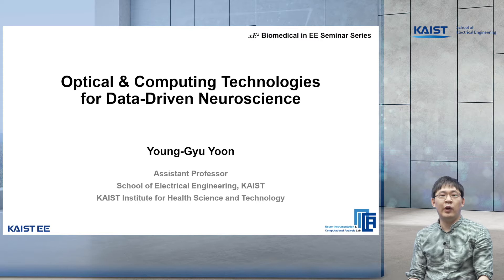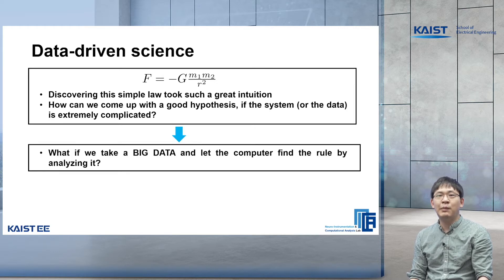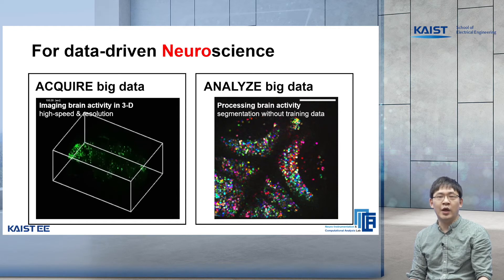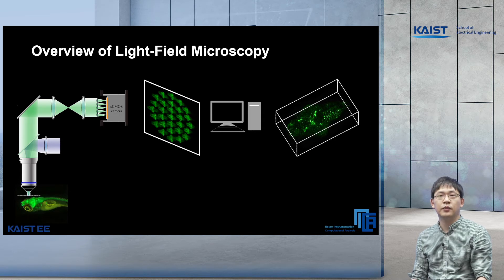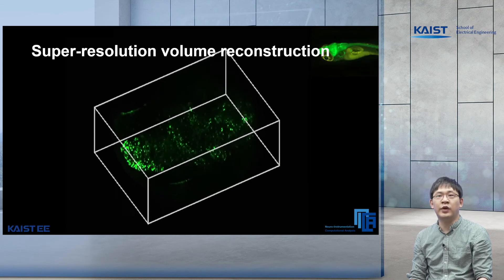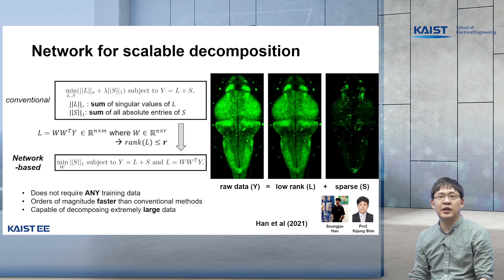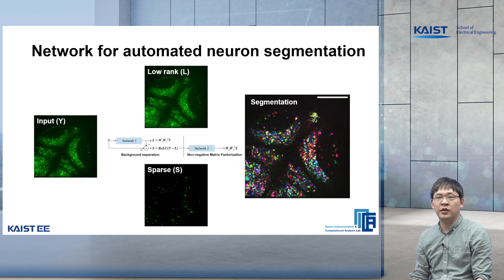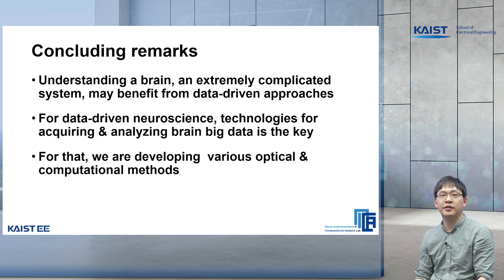Biomedical in EE Seminar Series (Prof. Young-Gyu Yoon @ KAIST)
Neuro-Instrumentation & Computational Analysis (NICA) Lab.
School of Electrical Engineering, KAIST.

We develop optical and computational technologies for brain and biomedical applications.